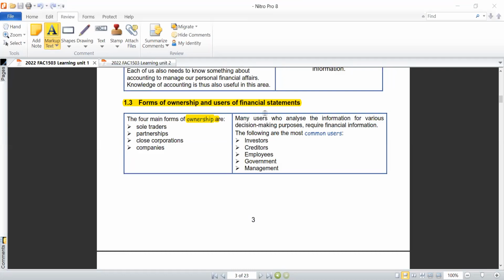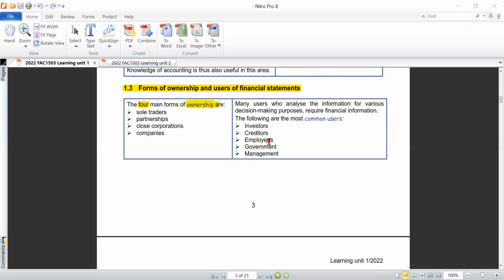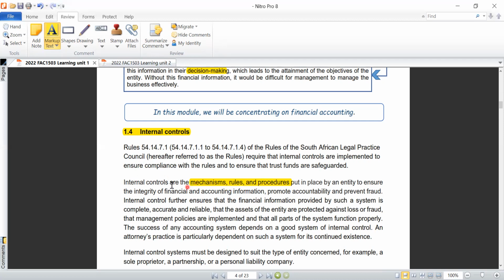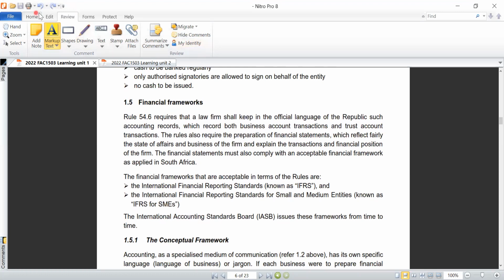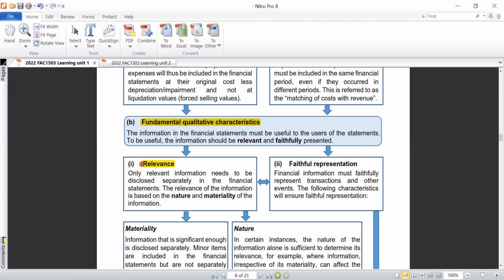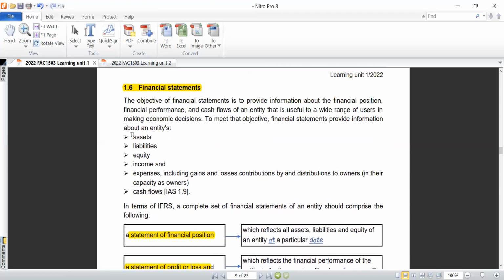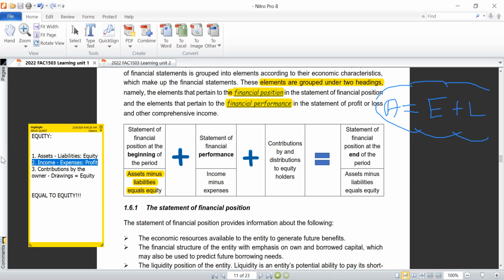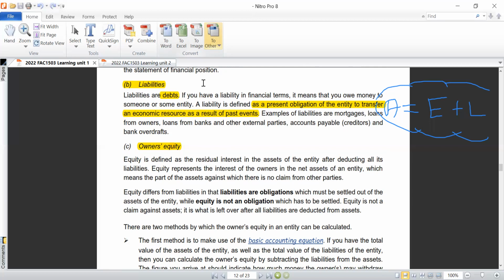Grad Quest Tutorials: FAC 1503 Lecture 1 S1 Part B 2024